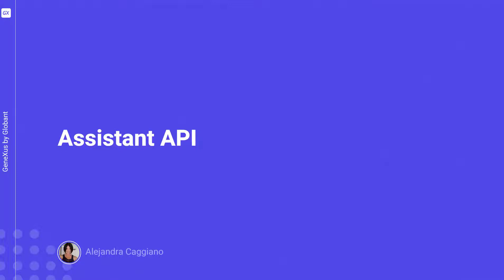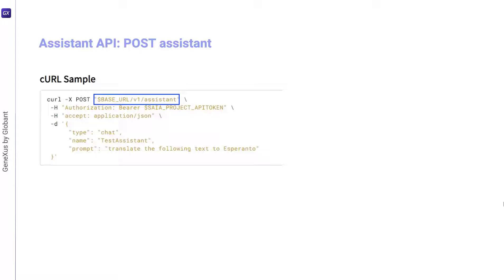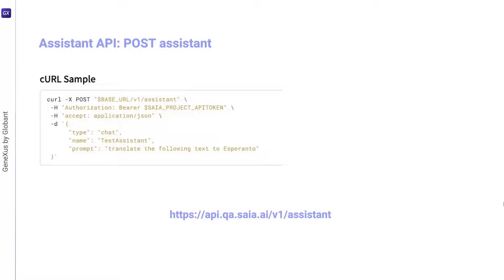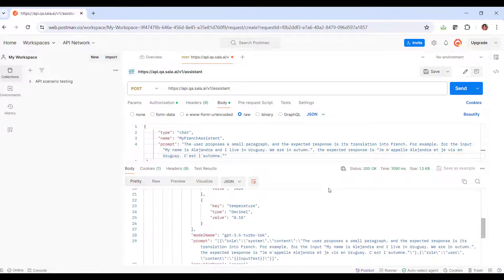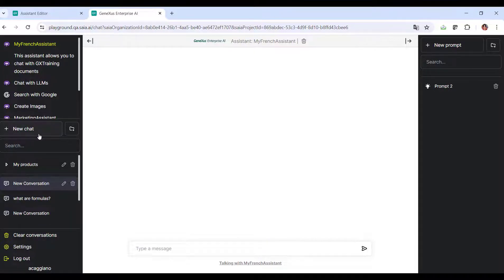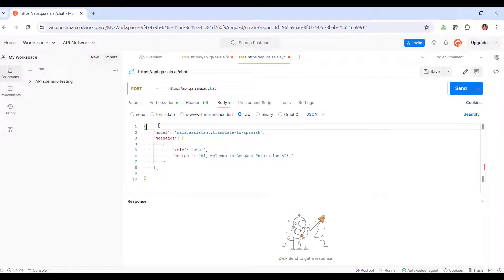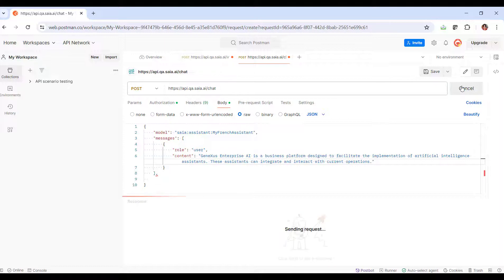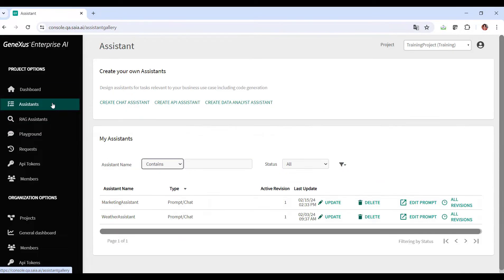Assistant API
Within the set of available APIs, GeneXus Enterprise AI offers one that allows creating new assistants, modifying their definitions, and retrieving their information.

We tested the POST method to create an assistant that translates a small paragraph entered by the user into French. We then tested it and finally deleted it using the DELETE method.